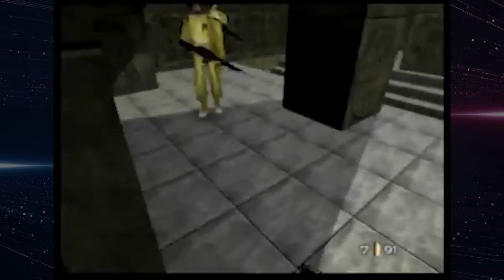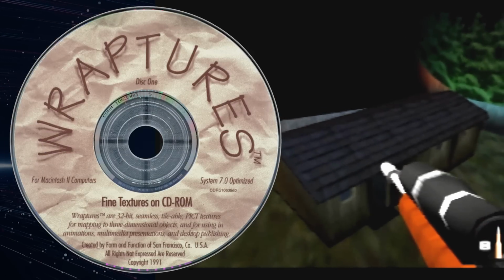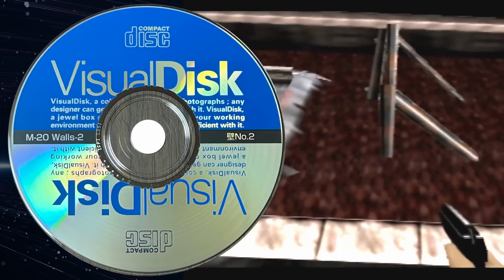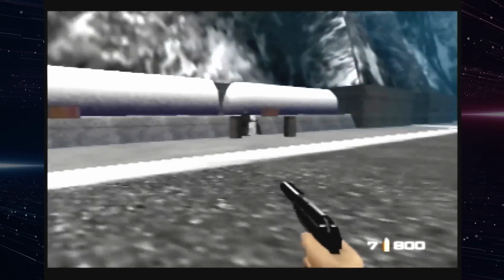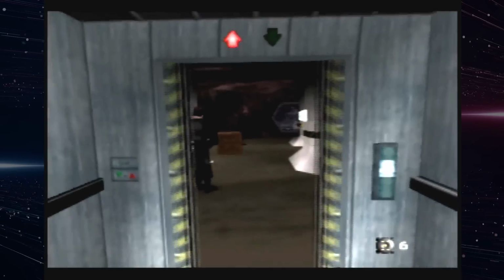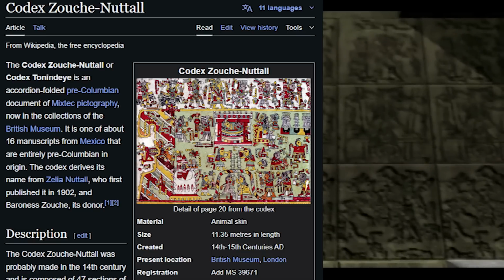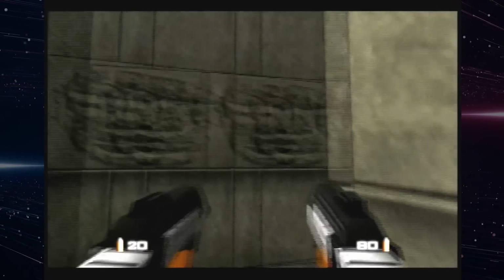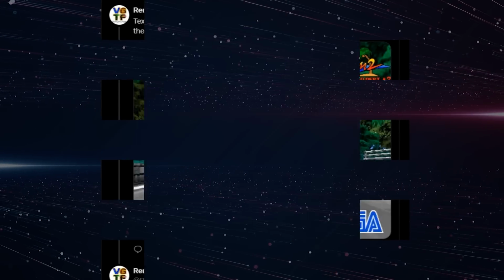Useless Facts about GoldenEye's Textures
Today, we're deep diving into the unusual word of Video Game Texture Preservation, and various fun facts about GoldenEye 007's textures and stock images.  Somehow, this is fascinating.  Enjoy this gaming analysis and wisdom, compiled and shared over the years by some remarkable individuals, who are passionate about documenting the source images and textures used to help create this masterpiece of a video game.

00:00 Intro & Sinai
02:12 Statue & Archives Shingles
04:17 Juniper
04:52 Depot Pebbles
06:03 Cradle Yellow Line
08:50 Runway Tanks
09:51 Lost Wood Stock
10:27 Shocking Lift Arrows!
13:35 Aztec Inscriptions
17:01 KIH Up High
18:06 The Lost Tree
19:48 Stay True!